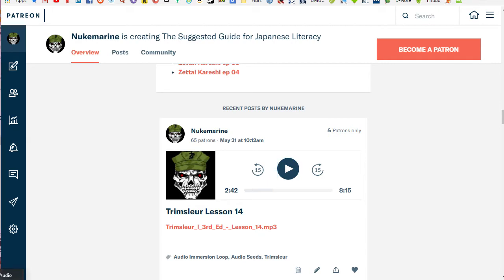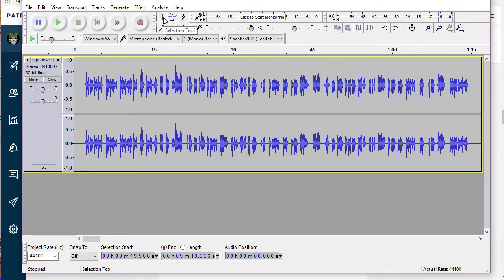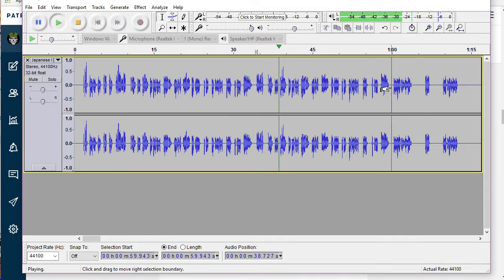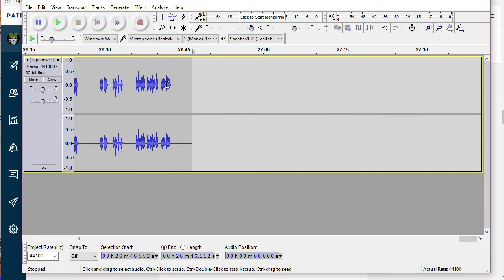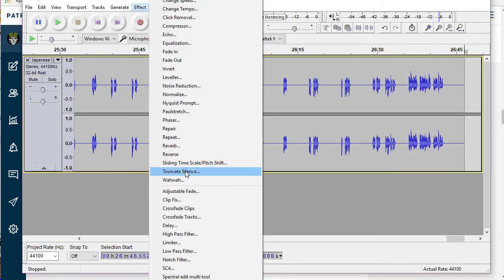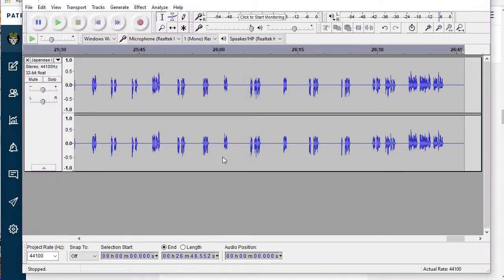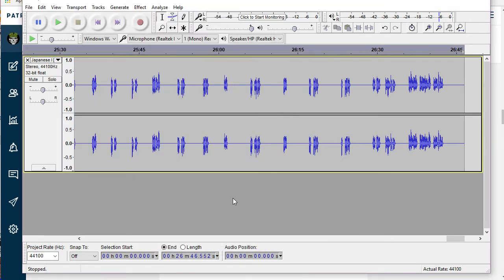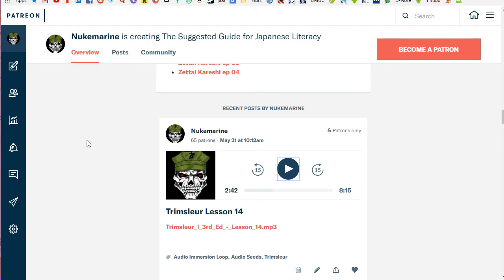Using Audacity to "Trim" the English Out of Audio Lessons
As I will not be making "Trimsleur" audio files past lesson 30, here's a quick how-to guide for those that want to continue past that.